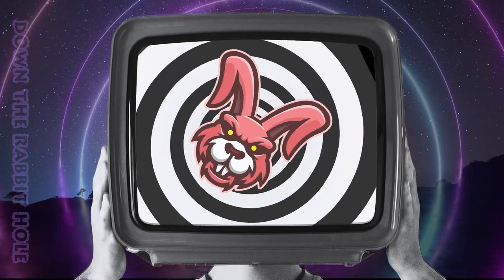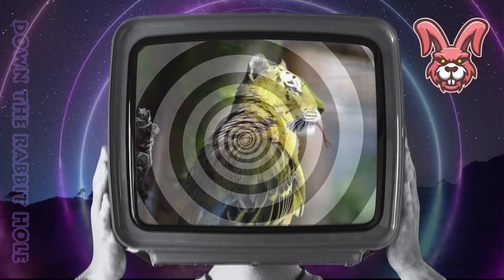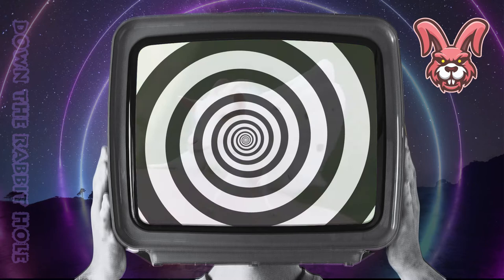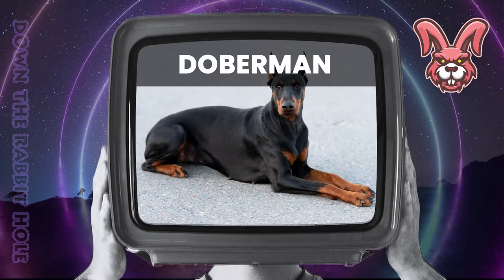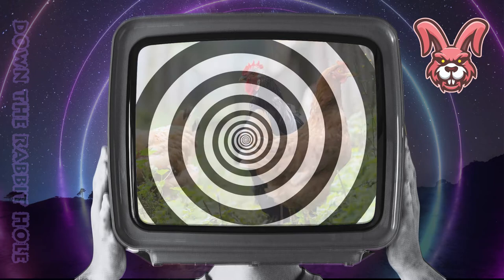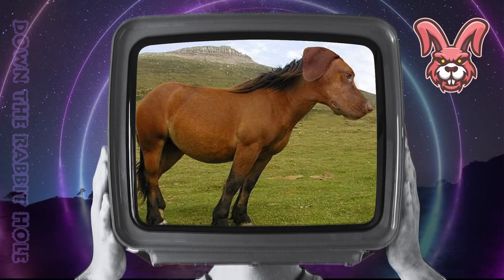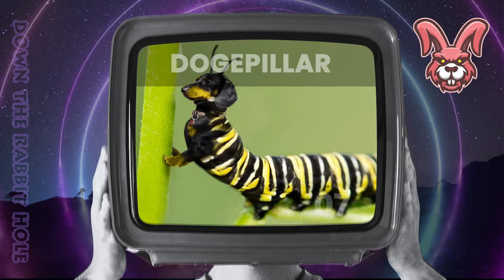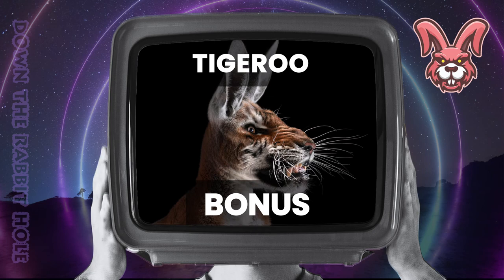Top 50 Amazing Hybrid Animals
Get ready to see these phenomonal strange hybrid animals, that will blow your mind.